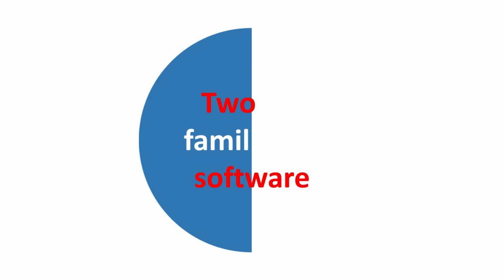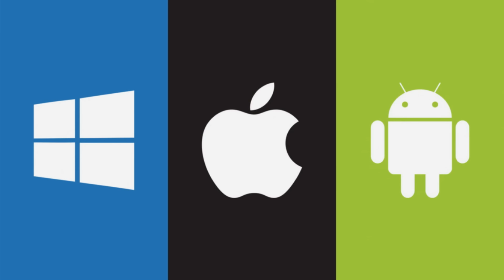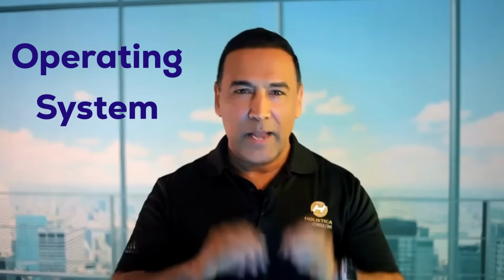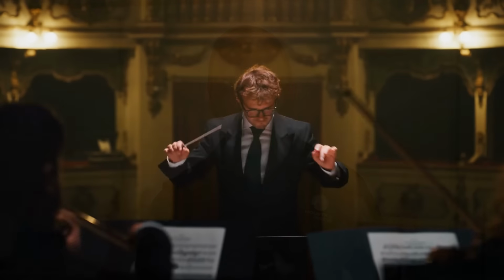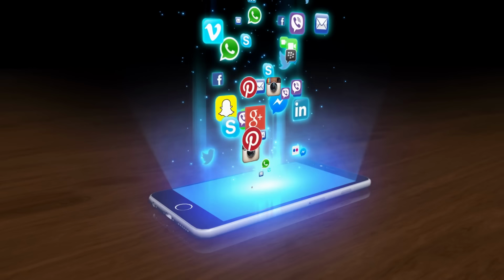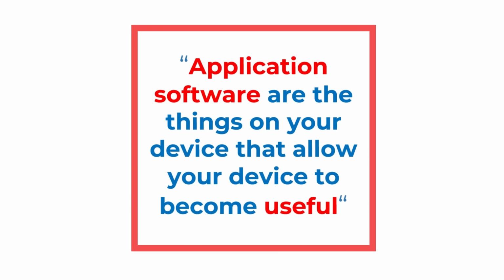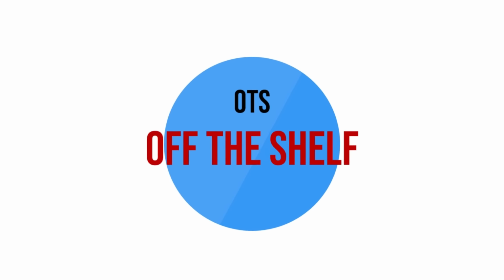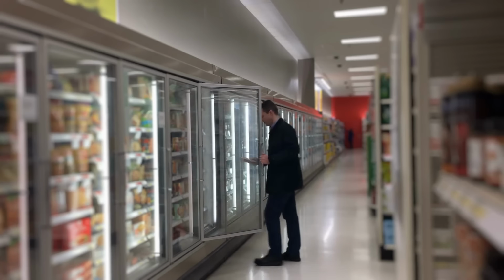50 IT Concepts Every Tech Recruiter MUST Know in 2025 - Part 1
Ayub Shaikh explains the core of IT Recruitment for those who need to excel in Tech Recruitment.

0:00 Introduction to the Video
"Welcome to the ultimate guide for new tech recruiters."

0:10 Overview of Content
"Covering 50 fundamental IT principles to boost your confidence in tech recruitment."

0:35 Meet the Trainer - Ayub Shaikh
"Trainer with 24 years of experience and creator of the world's first Tech Recruitment Training Academy."

1:50 First Topic: Visualizing IT Simply
"Learn a model to visualize technology and understand the DNA of tech."

3:08 Exploring the Three-Layer Model
"Understanding Hardware, Operating Systems, and Application Software."

4:36 Understanding Hardware
"From PCs to smart fridges, exploring the evolution of hardware."

17:29 Operating Systems Explained
"How OS like Windows and iOS make hardware usable."

18:45 Applications: Making Technology Useful
"Explore the role of apps like Word, Instagram, and Spotify."

20:48 Custom Software and ERP
"Understanding off-the-shelf vs. bespoke software and ERP systems."

24:20 Introduction to Microservices
"The future of application development: reusing code through microservices."

27:24 Wrap-up and Key Takeaways
"Final thoughts on the three-layer model and its relevance in IT recruitment."